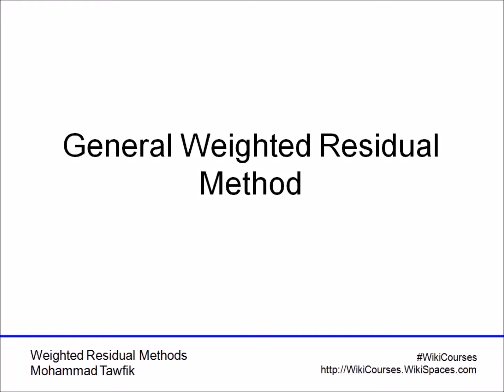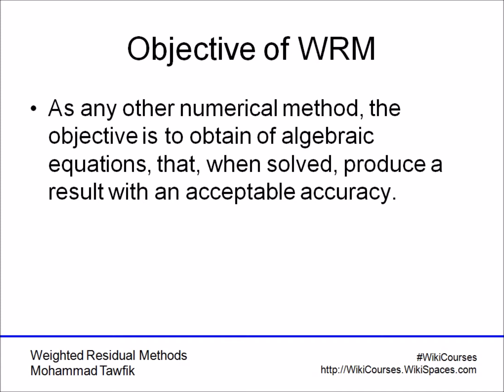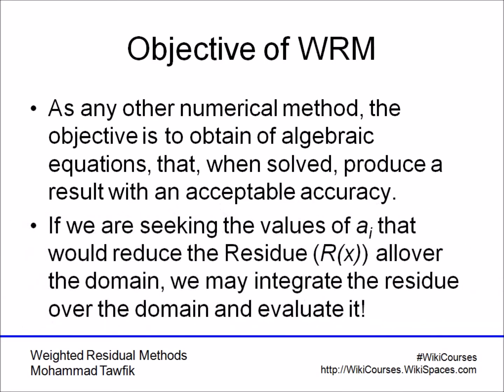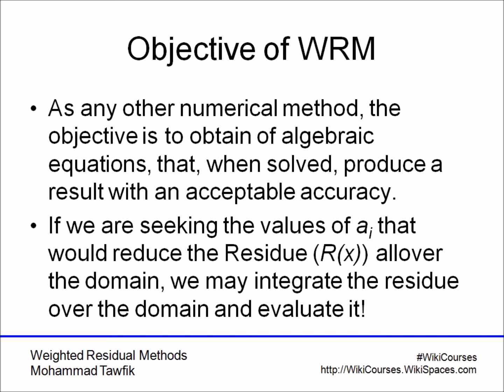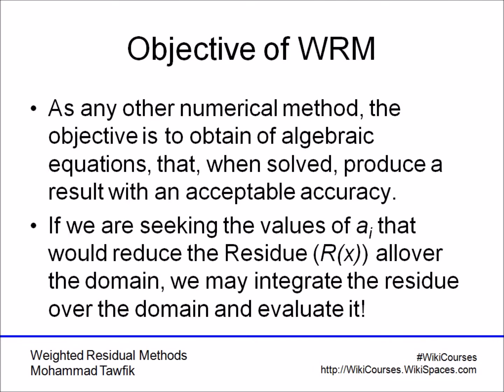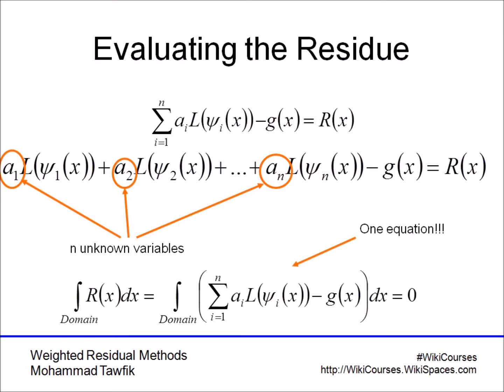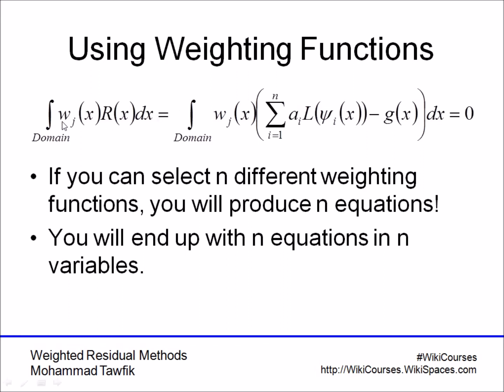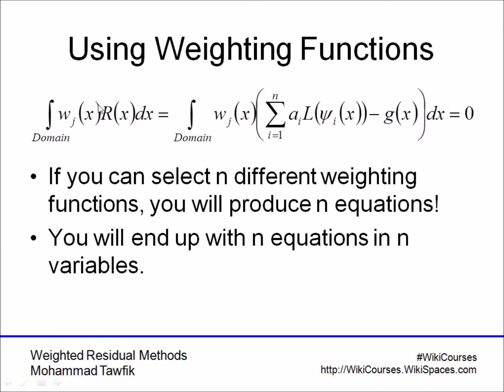Weighted Residual Methods: General WRM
General Weighted Residual Method